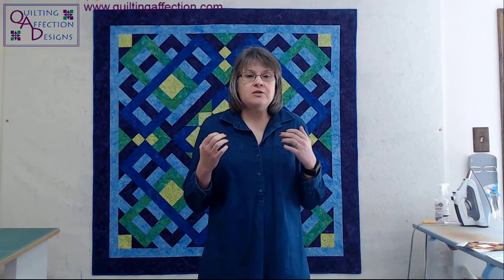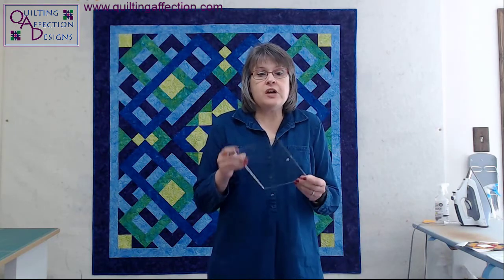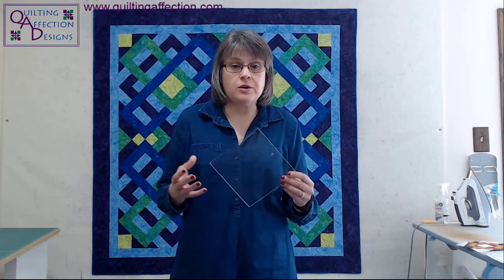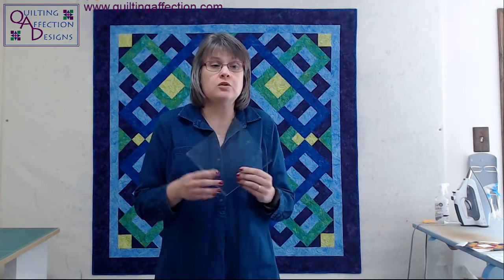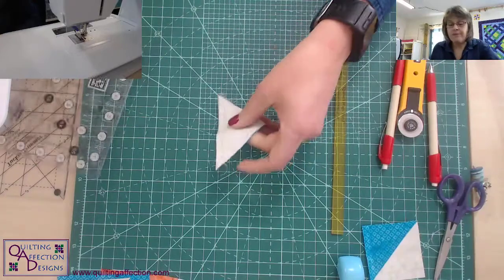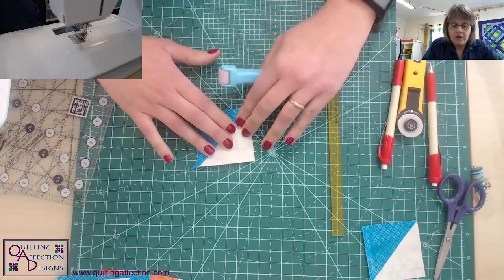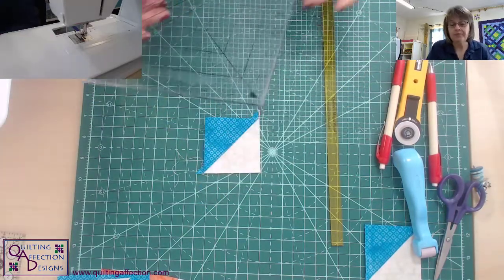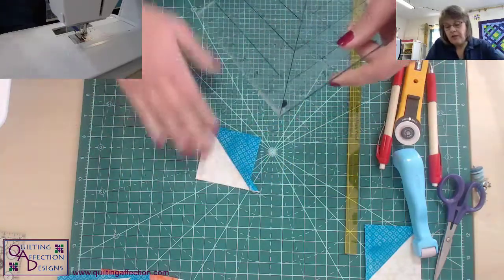Quilt Talk Tuesday, Episode 4 – HST, Hourglass & Combination units using the Tucker Trimmer® 1 Ruler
Quilt Talk Tuesday, Episode 4 – Half Square Triangles, Hourglass units and Combination units using the Tucker Trimmer® 1 Ruler, plus a Giveaway announcement.

This week we are going to talk about how to make half square Triangles, Hourglass and combination units.

To enter, please do the following:

1. Share this post with your Friends and Family

The drawing will be next Live during the next Quilt Talk Tuesday, February 6th at 2:30pm. Facebook Live and YouTube Viewers also.